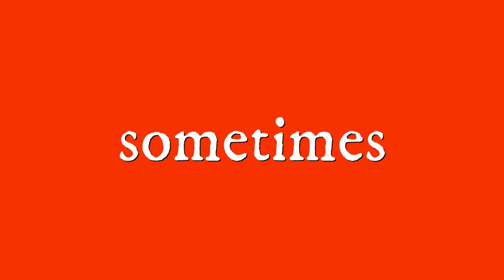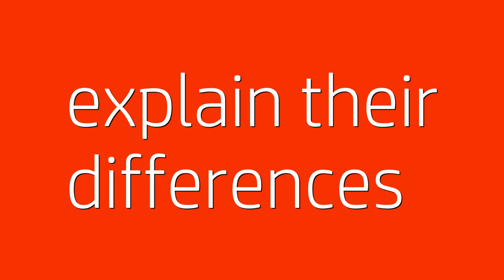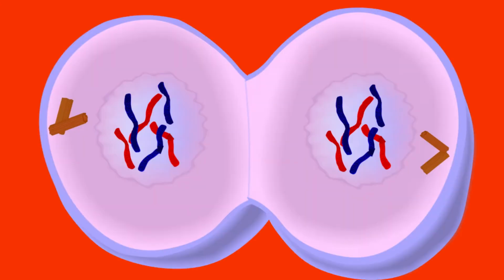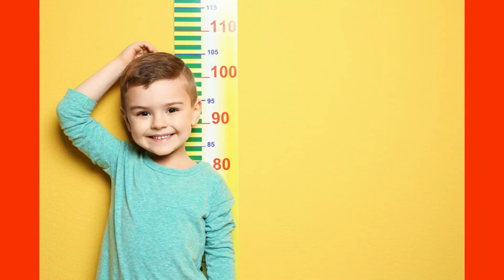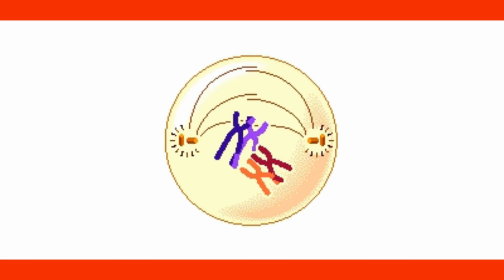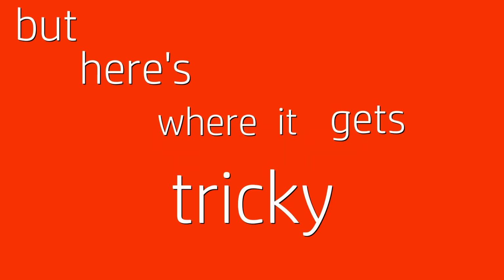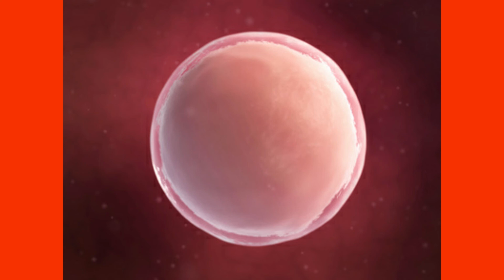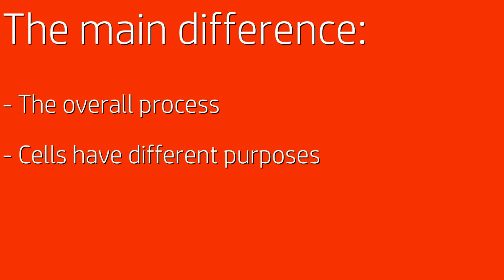Mitosis and Meiosis - Emilio Rodríguez